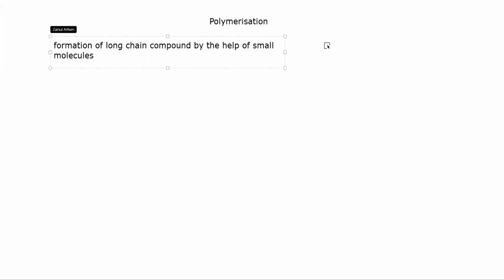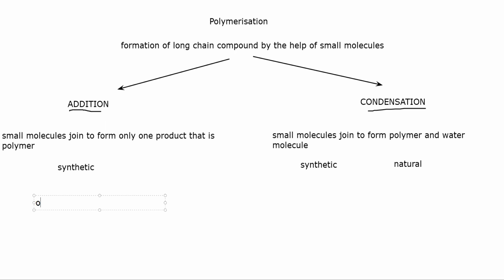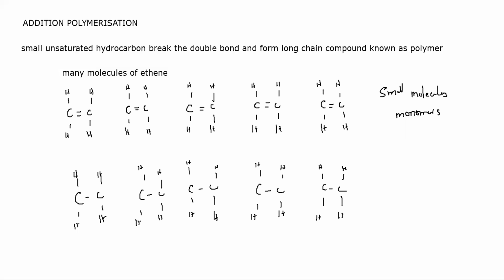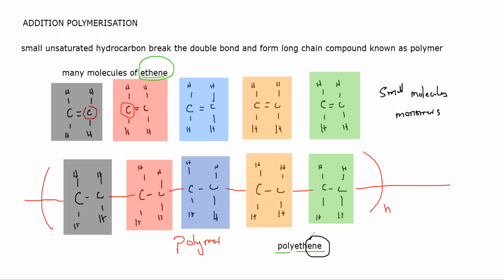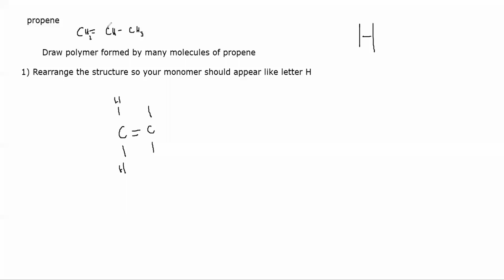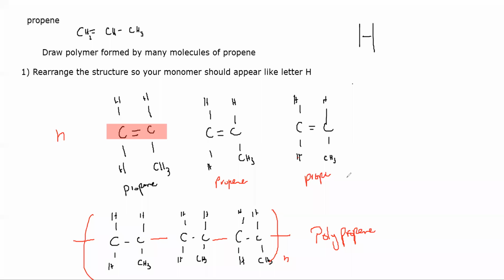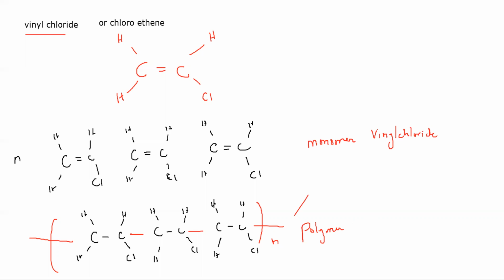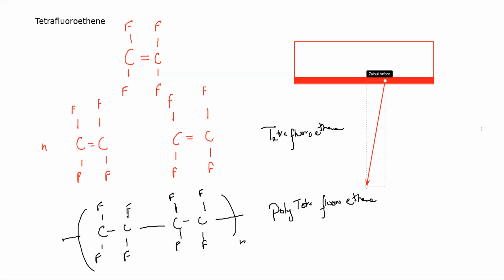IGCSE Chemistry lesson 47 Addition polymerisation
Addition polymerisation